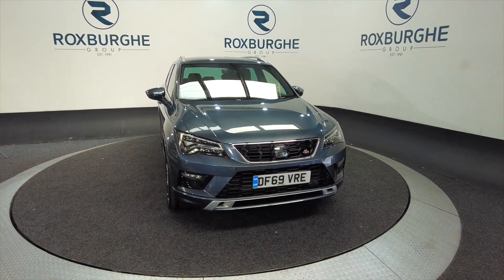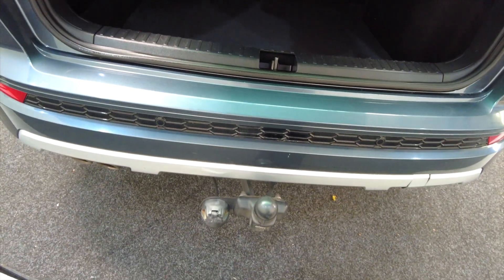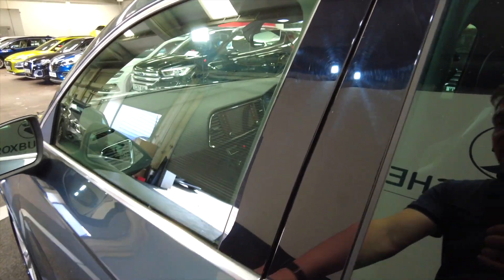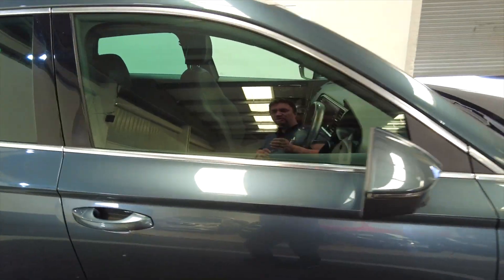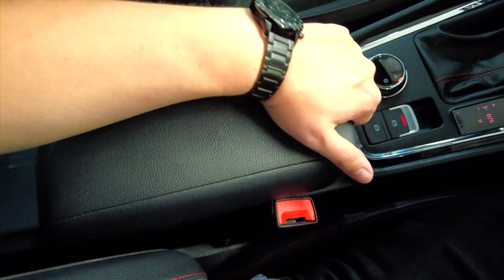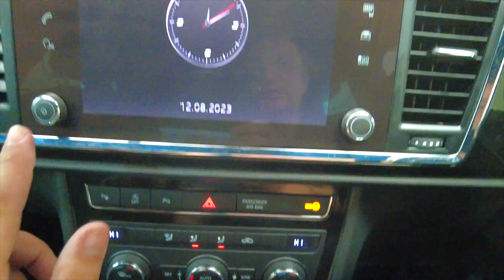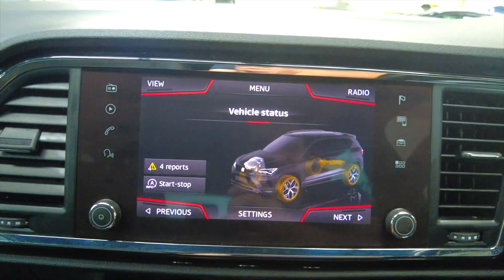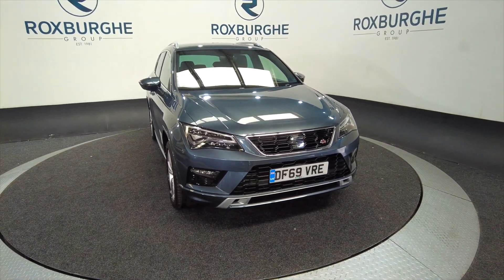SEAT ATECA 1.5 TSI EVO FR DSG 5d 148 BHP - THE ROXBURGHE GROUP - USED CARS UK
Birmingham
West Midlands
B76 1AL